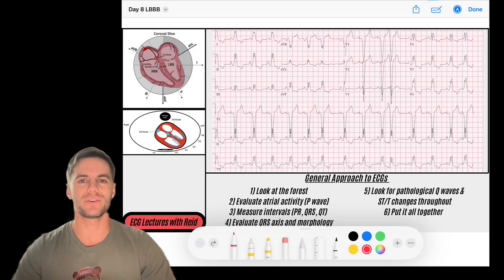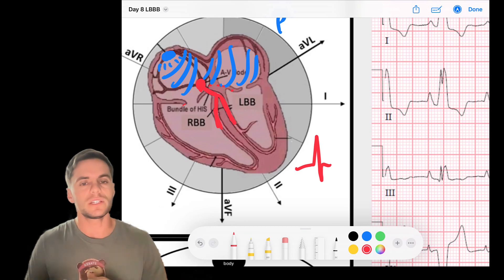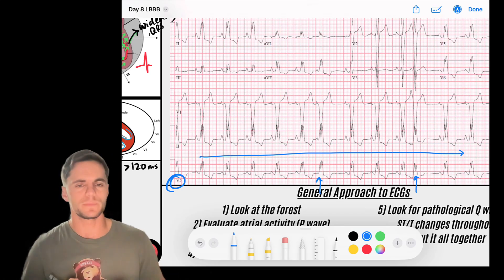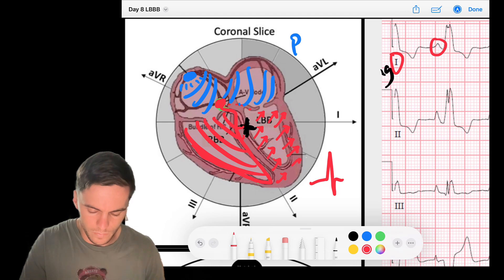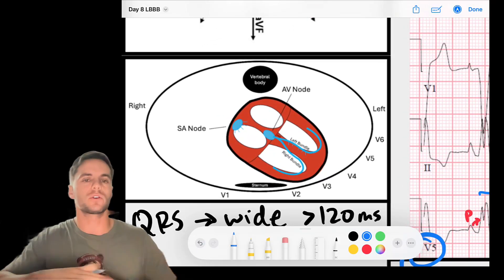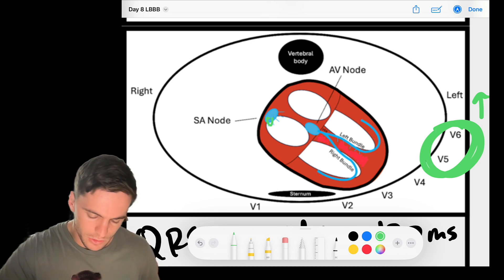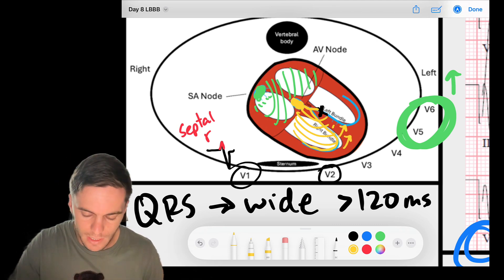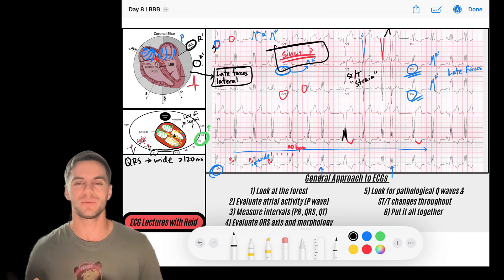Left Bundle Branch Blocks | Day 8 ECG Challenge